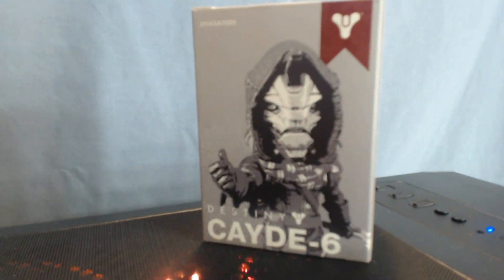Ryzen 7 2700X/RX 580 8GB - Build and FPS Test Video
It is finally here. Time to get the build going. It was a ton of fun building this system and all components fit nicely in the Enermax Ostrog Lite case.

So there was one big system issue... The bios on the Gigabyte Aorus X370 - Gaming K5 Motherboard was not flashed/updated to support the new 2nd Gen Ryzen CPU's. Therefore the PC would not boot. AMD does offer a boot kit per request if you are having this issue.

 I was able to get my system going by purchasing a 1st Gen Ryzen CPU from Fry's Electronics, plugging in, boot, update/flash bios with latest manufacturer bios version via USB flash drive, replace with 2nd Gen Ryzen 7 2700X, boot and initialize and setup system, return 1st Gen Ryzen CPU to Fry's Electronics(no questions asked), getting money back.

Games Tested:
Destiny 2
Warframe
Fornite